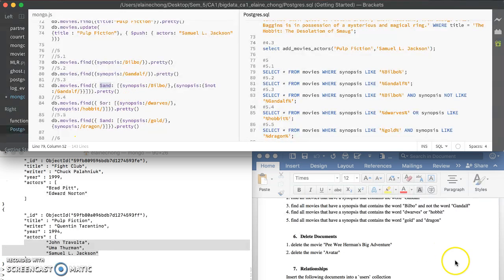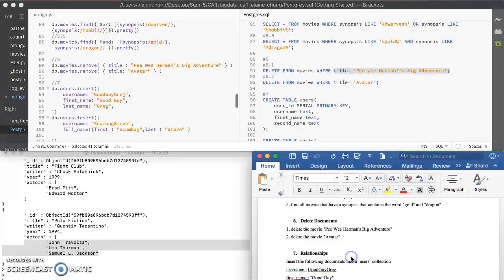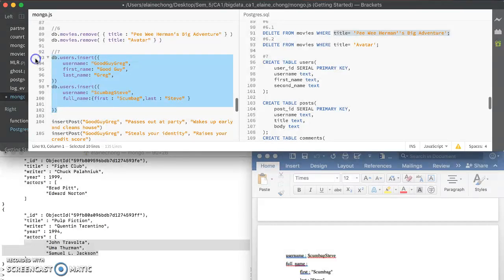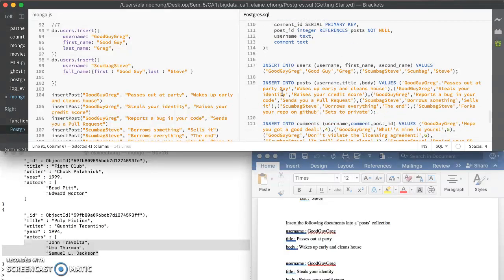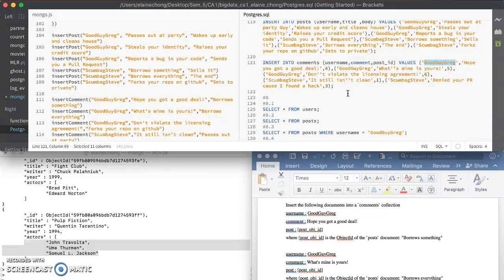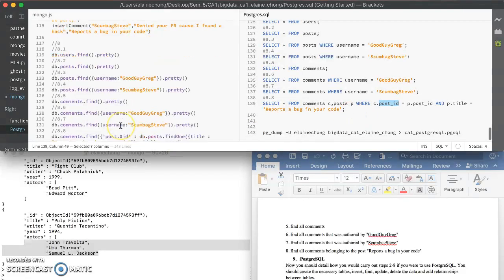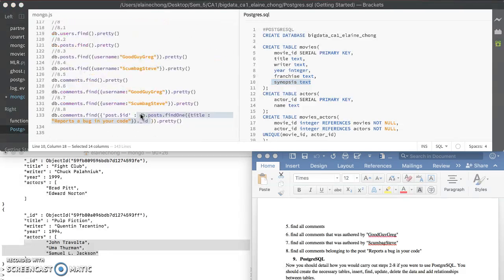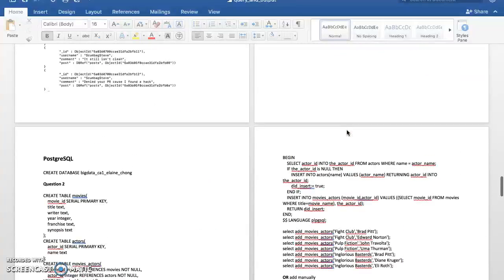Big Data CA1 Part 2